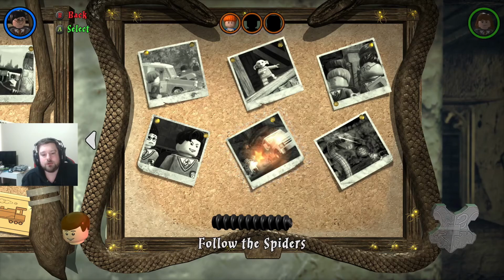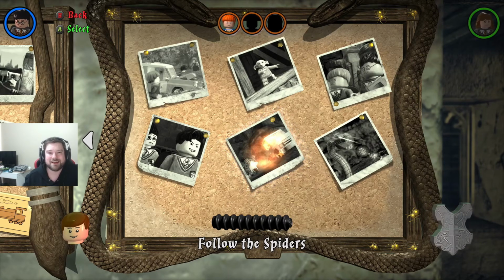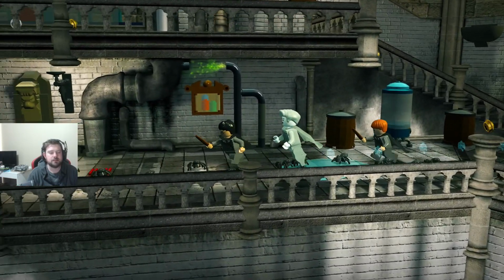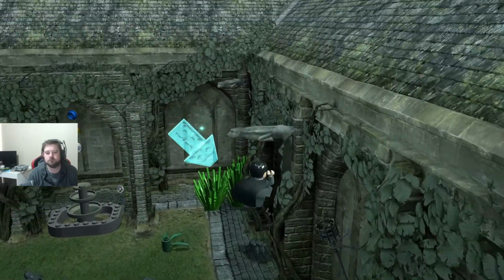LEGO Harry Potter Years 1-4 - Follow The Spiders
In this episode we complete the Follow The Spiders level